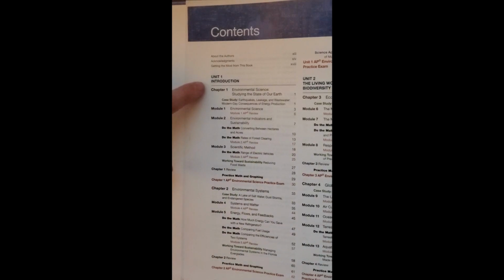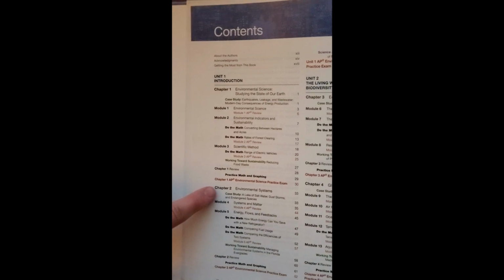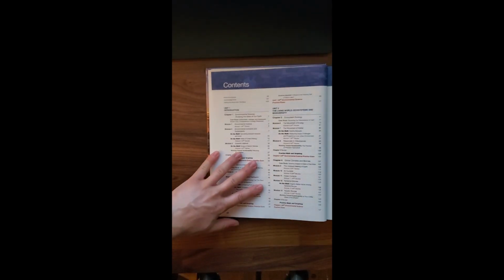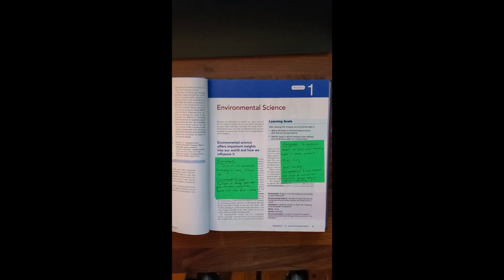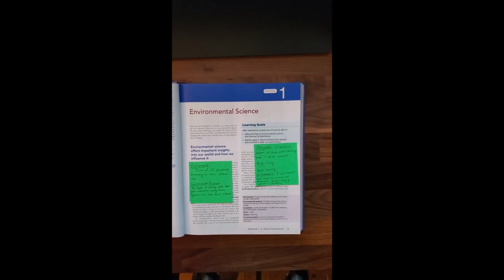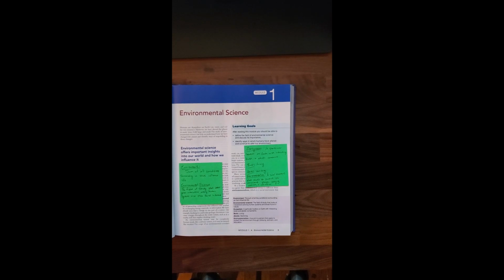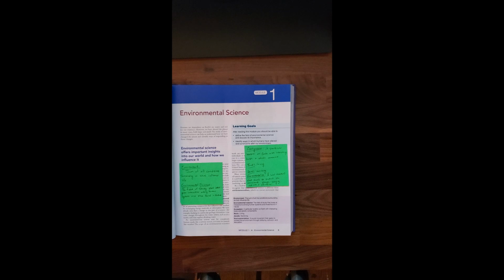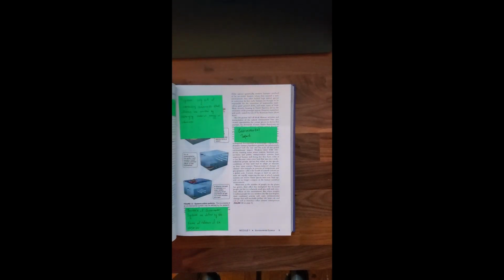Module 1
Honors Environmental Seminar Sticky Note Video number 1! YAY!  Also, sticky notes will be checked before each exam so make sure you keep up!

Bring good questions to class next time we meet!